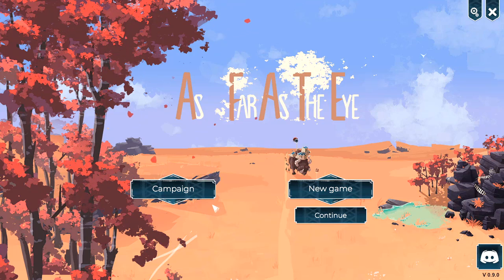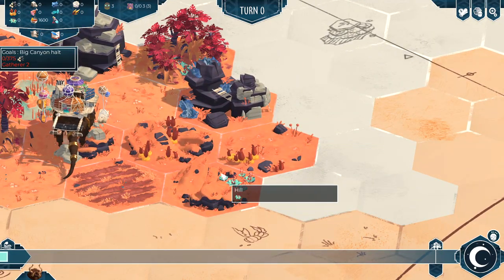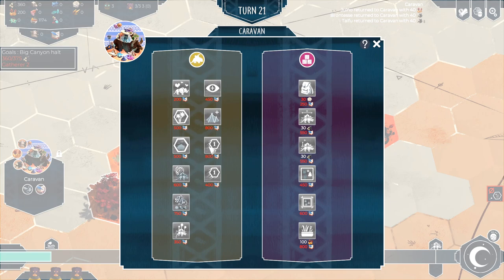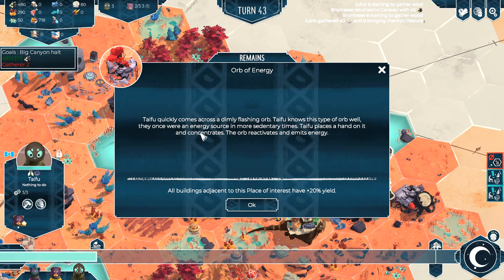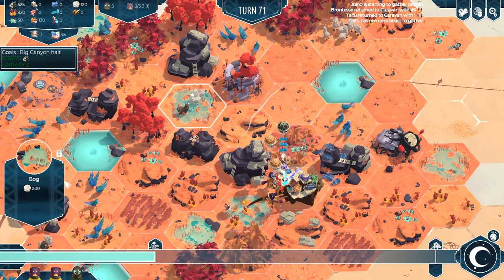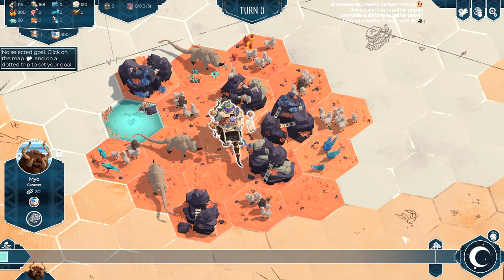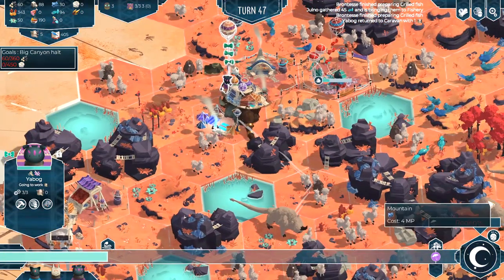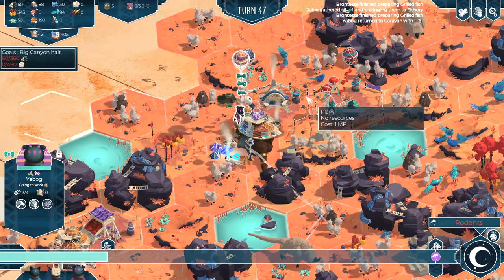As Far as the Eye - Nomadic City Building Apocalyptic Roguelite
As Far As The Eye Gameplay with Splat! Let's Play As Far As The Eye and check out a game where you'll build repeated cities while travelling towards a refuge that will save your people from the end of the world.